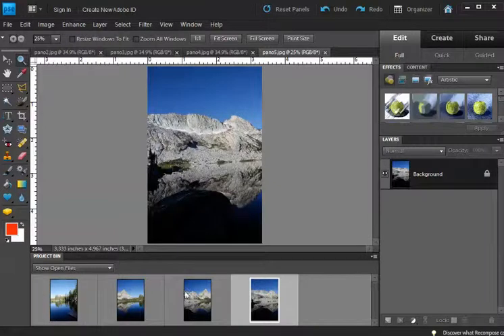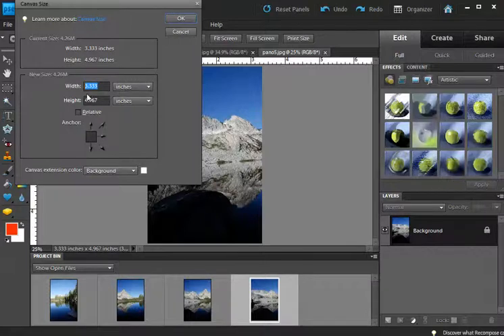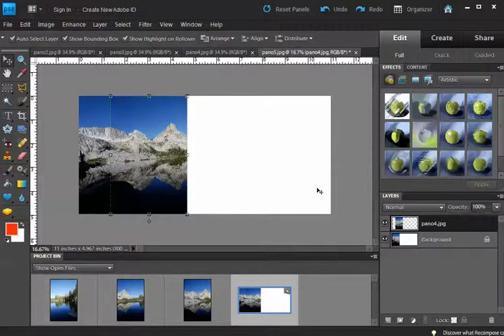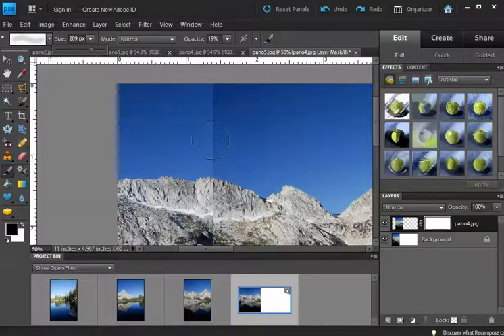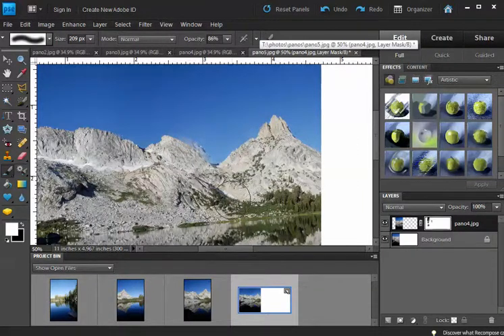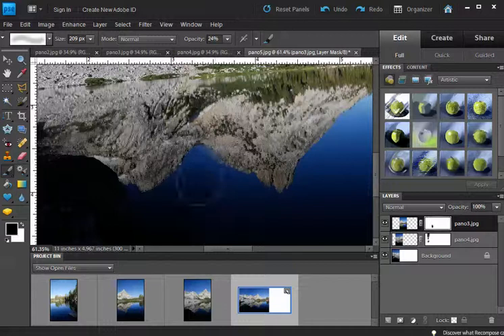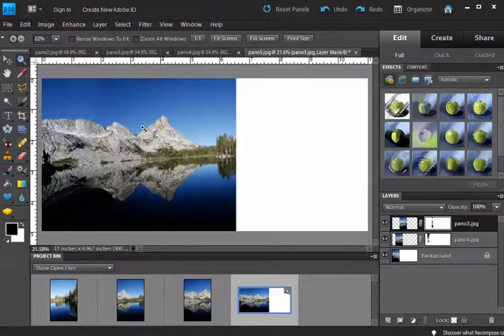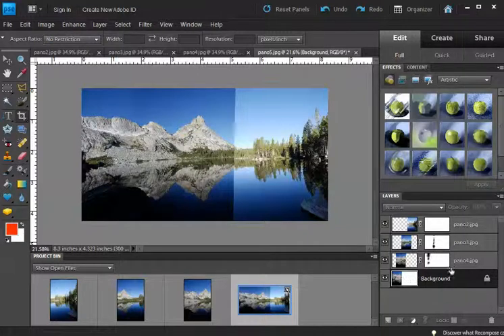L12 stitching together a pano with masks